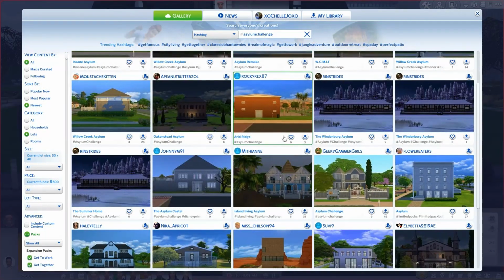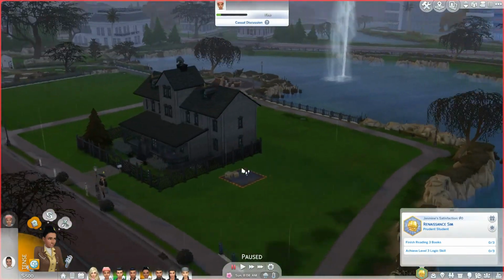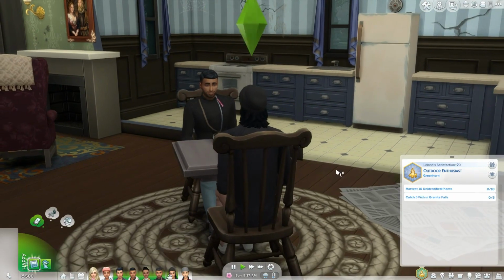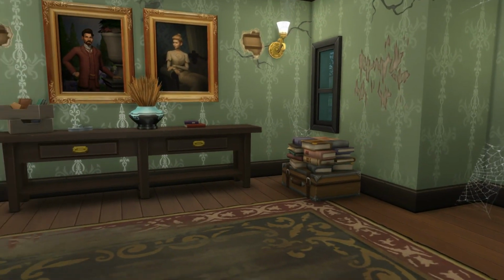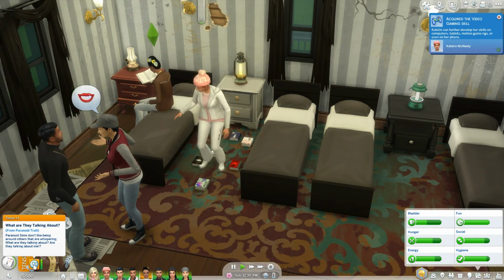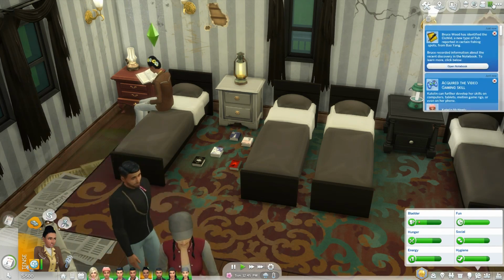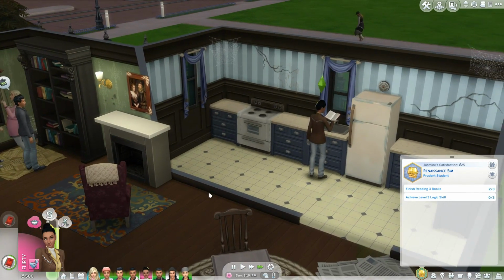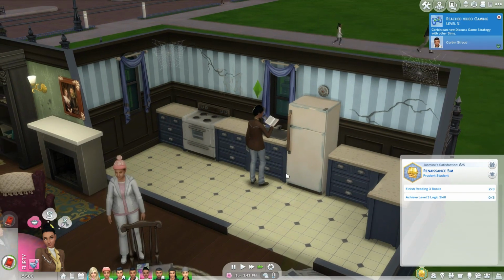Our Sim Has Been Decided! || Asylum Challenge || The Sims 4 || Part One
In part one of the Asylum Challenge, the sim has been decided for who will be the controlled sim.

Jasmine Roark received the most votes with 3 Twitter votes and 3 Youtube votes!